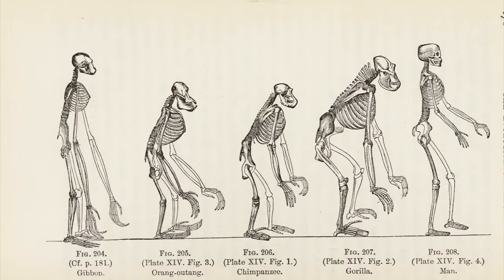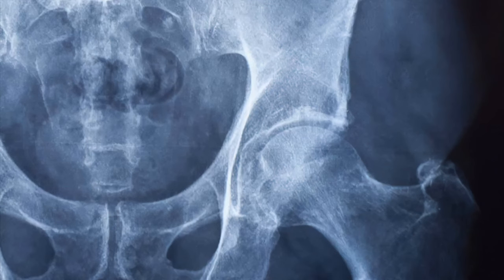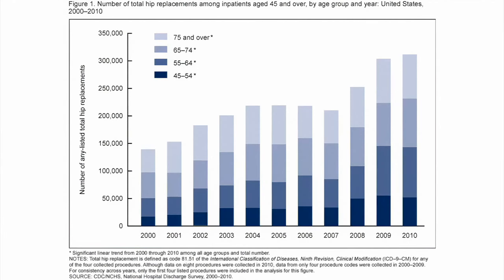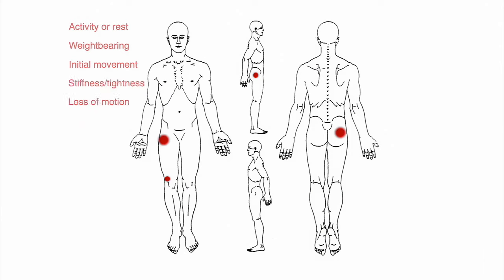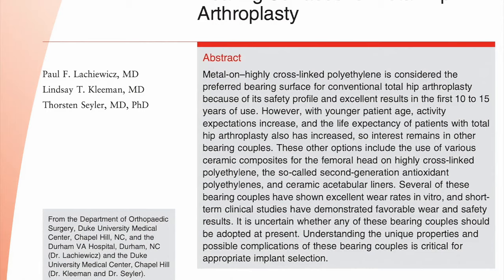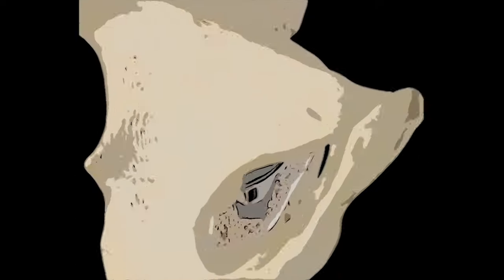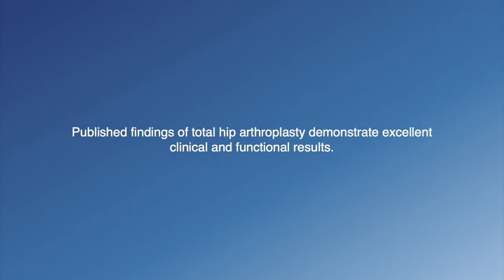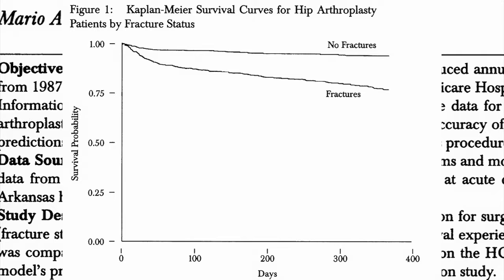Hip Arthroplasty: An overview of epidemiology, pre- and post-operative care.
This video provides a background to joint replacement surgery with a specific emphasis on hip arthroplasty, the surgical procedure, post-operative care and its long-term outcomes.
0:00 Background (evolutionary biology)
3:42 Background (Hip Arthroplasty)
7:52 Pre-operative evaluation
10:42 Surgical procedure
13:05 Post-operative care